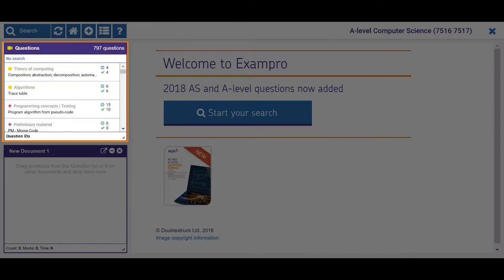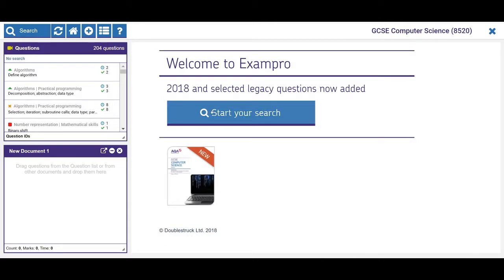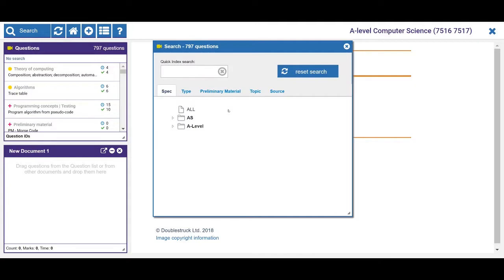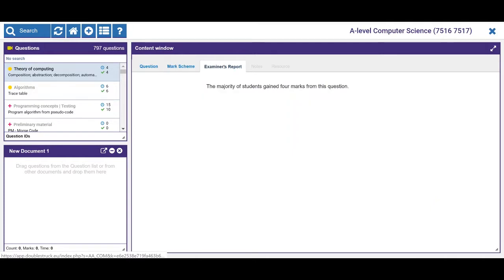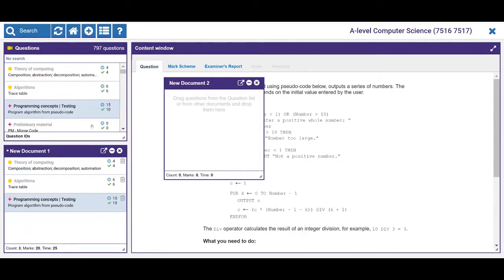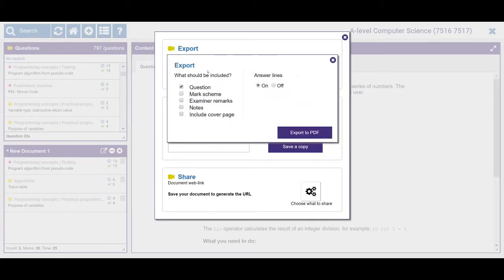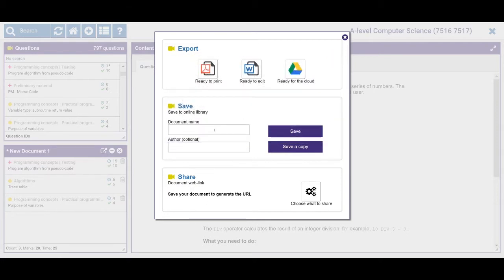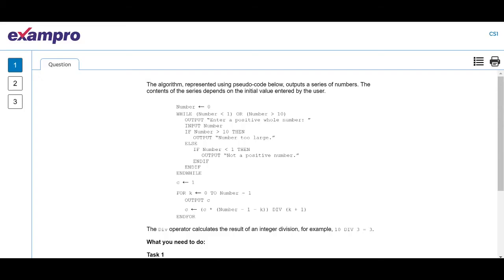How to use Exampro Computer Science